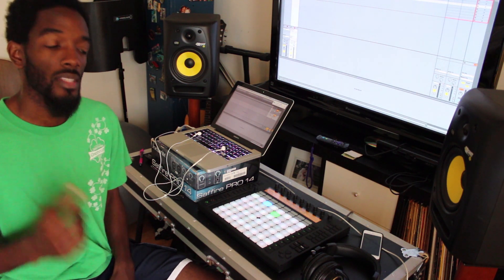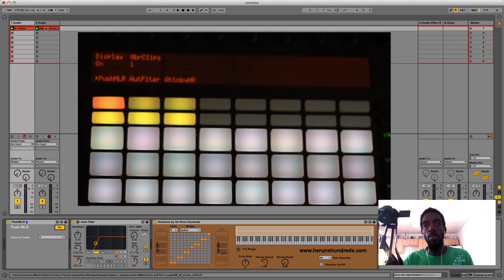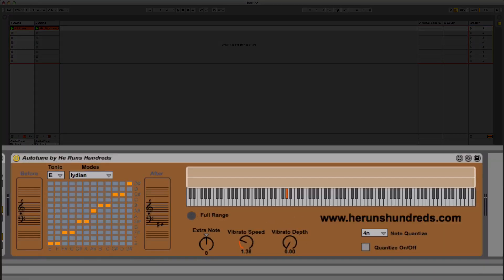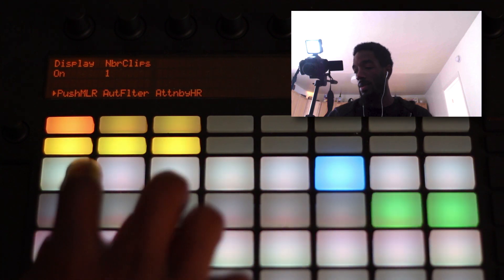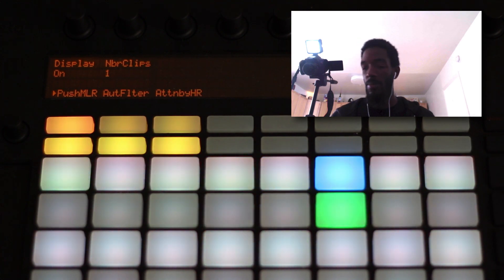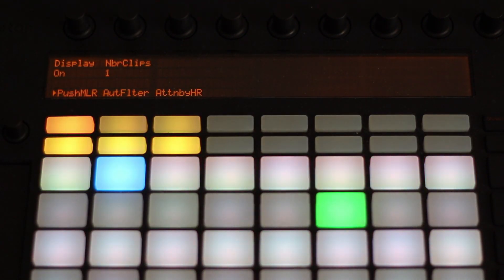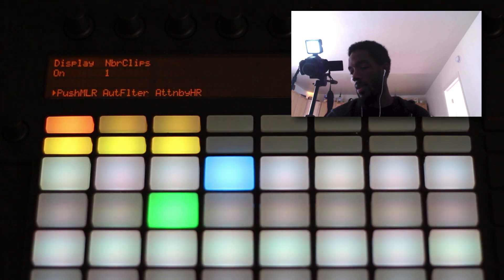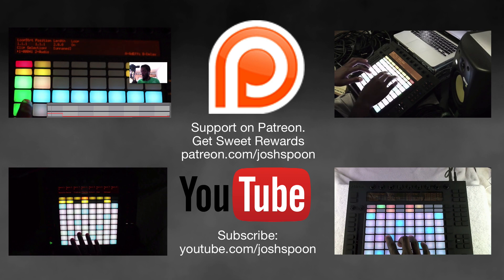Ableton Push: Sampling w/ Max For Live's PushMLR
Part 1 of 2. Mimic MLR-style clip chopping best known by use on Monome.